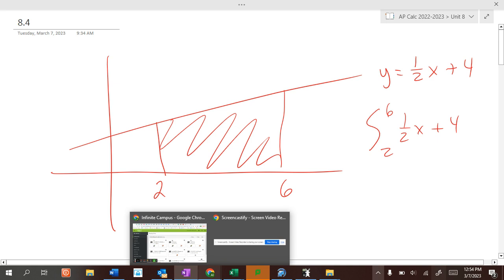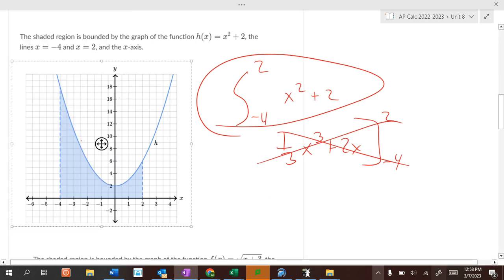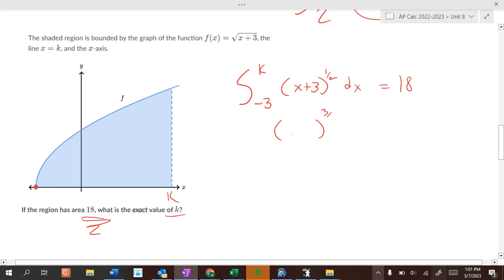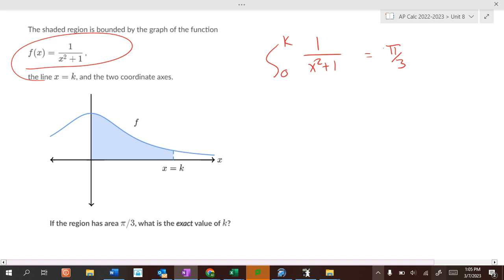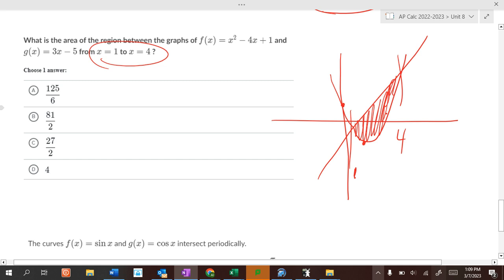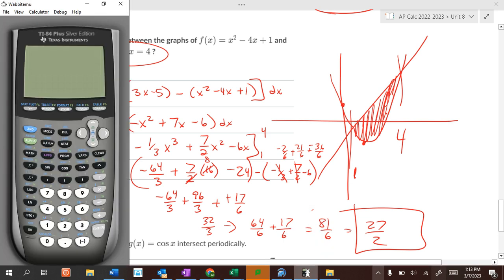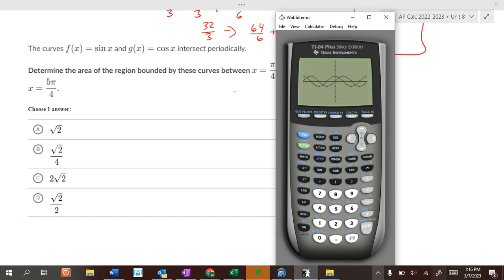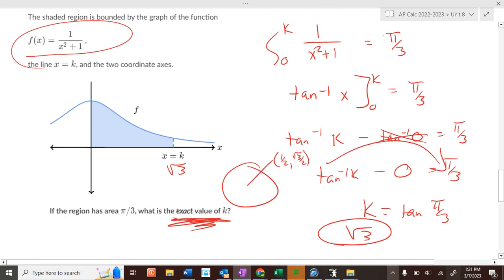AP Calc - Area Under and Between Curves